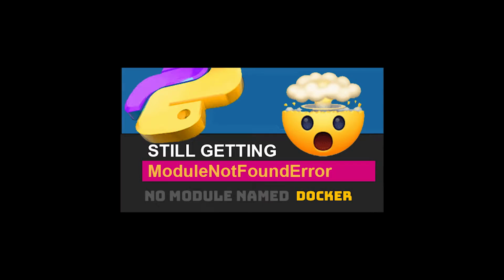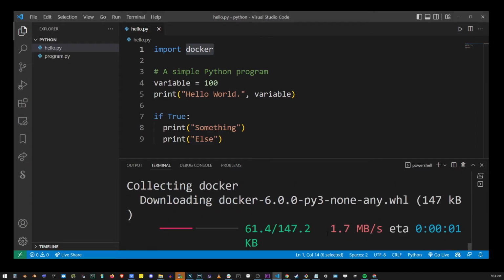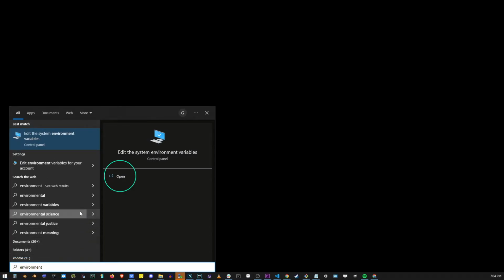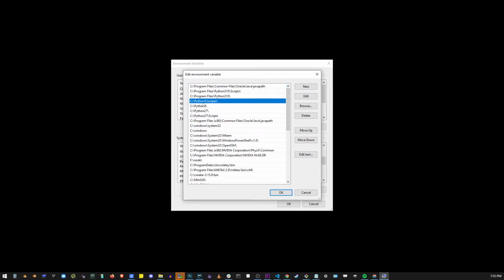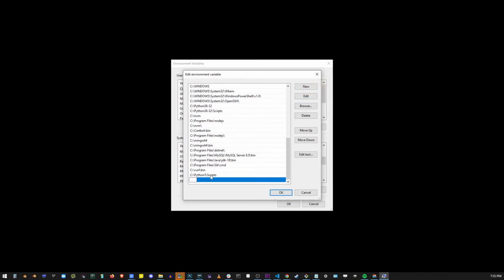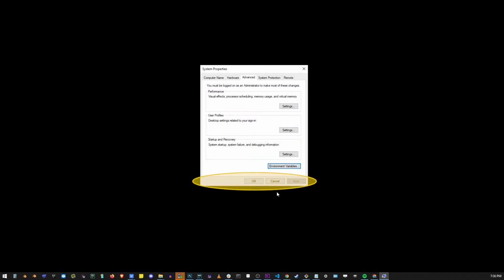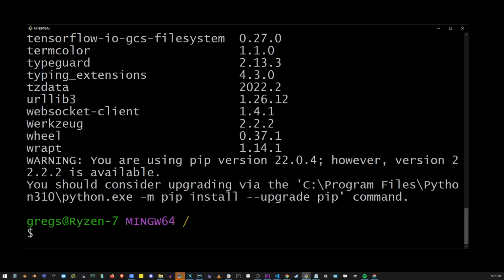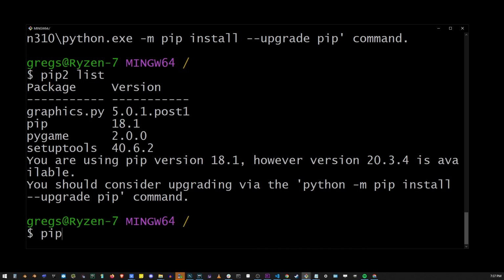🐍 Fix ModuleNotFoundError (No Module Named docker) Python Import Error (If Installed / If Exists)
In this tutorial I'll show you how to install and import docker package in your python program if you get ModuleNotFoundError no module named docker error.

One problem might be...you MUST also add /Scripts folder to PATH in environment variables on Windows (similar to PYTHONPATH on mac/linux).

If it's still not working, even if docker is already installed, you're probably installing it into another environment. PIP and Python commands might not be configured ot run in the same environment. But that's a completely different issue.

Your Python installation was messed up and any other module will produce ModuleNotFoundError, if your pip isn't installing it into correct python env (but you're trying to run it with python linked to another python installation)